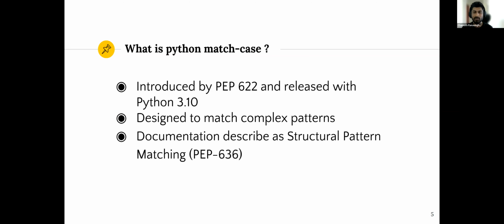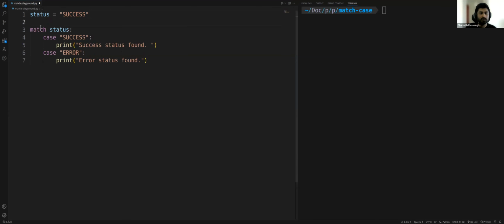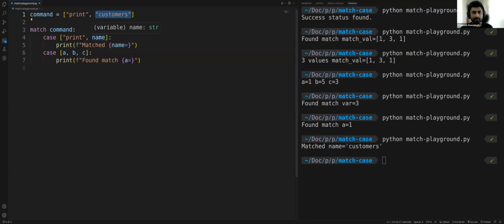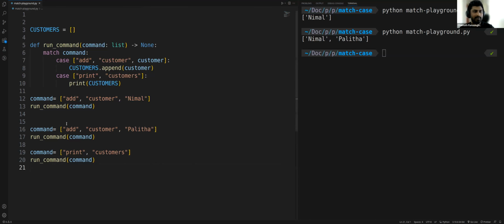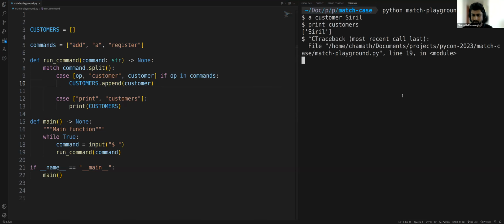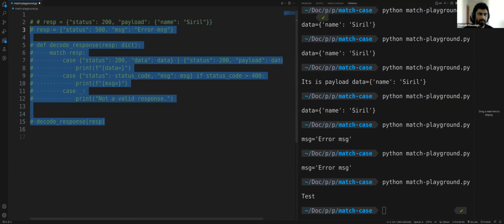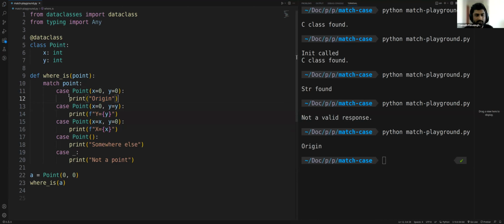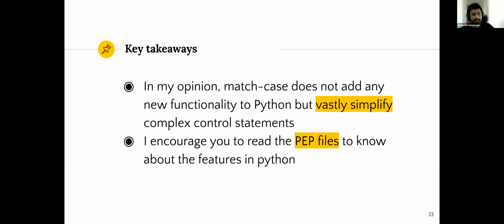Discover the full potential of python match case by Chamath Ranasinghe at PyCon Sri Lanka 2023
Have you ever wondered why there is no switch-case statement in python and googled for it? If you did it after the python 3.10 release you might probably get pointed towards “match-case” in python. I think it is one of the most underrated features in python because many of us try to use it as an alternative to simple switch-case in other languages. But it has more potential than that whilst you can't expect any real performance benefits from replacing a few if-elif statements. In this talk we will discuss how match-case actually works and its advanced usages. After this talk you will be able to effectively use “match-case” in your programs.

Speaker: Chamath Ranasinghe
Speaker Bio:
Chamath is a software Engineer at doWhile Group Scandinavia, in Sweden. He was an organizer in PyCon Sri Lanka 2022 and he has been working with python for the last 7+ years. He has special interest in web development, data structures and algorithms, software architecture and clean coding.